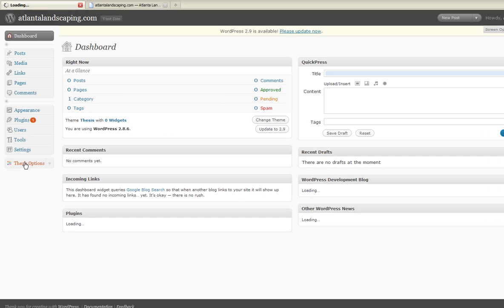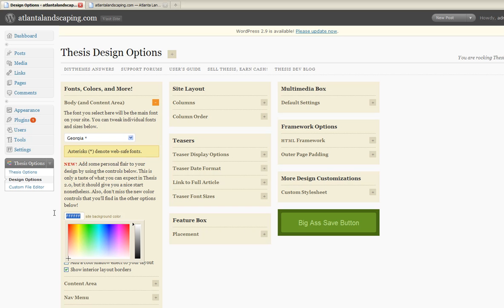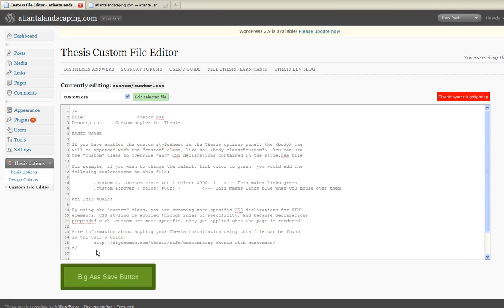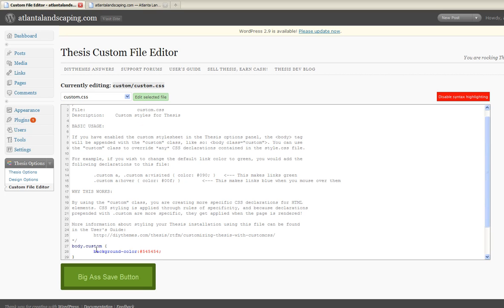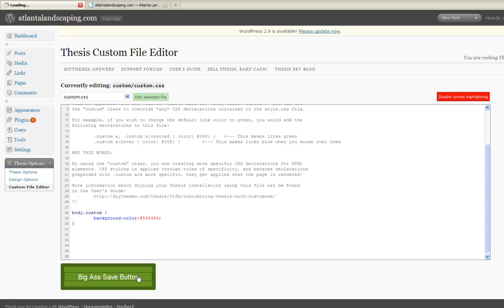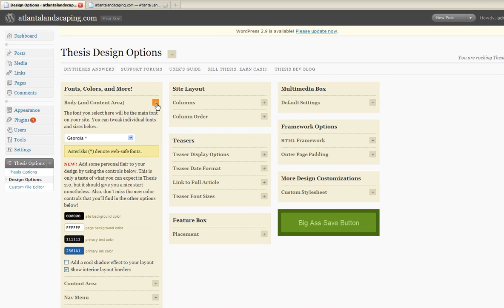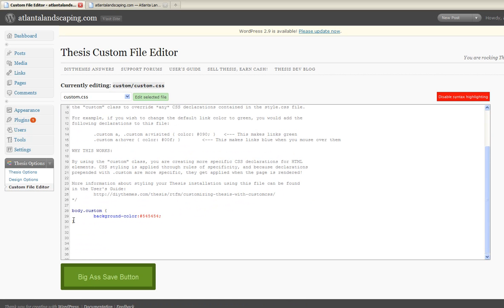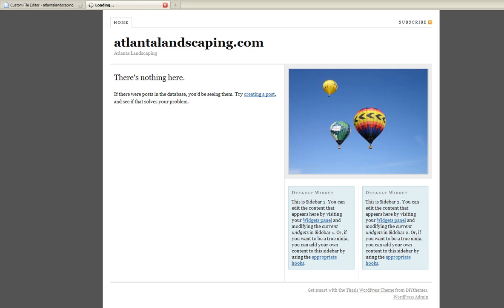2.Thesis Change your Background Color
Captured by thesishowto